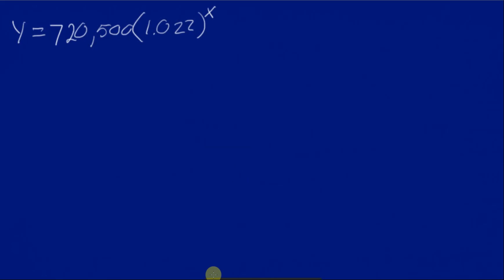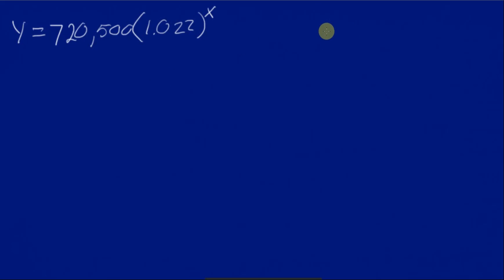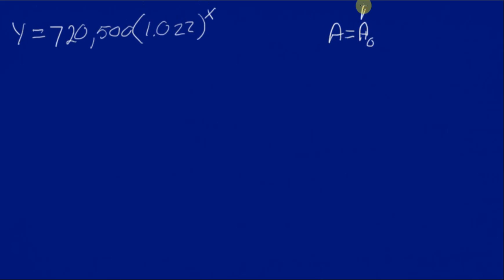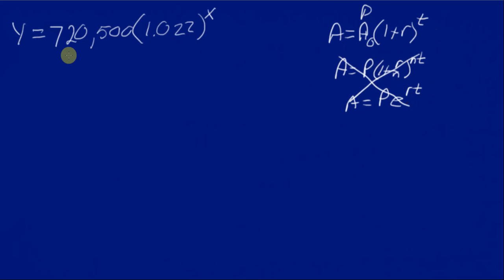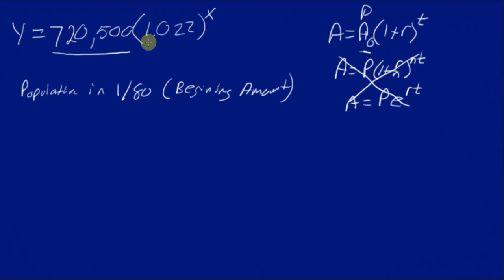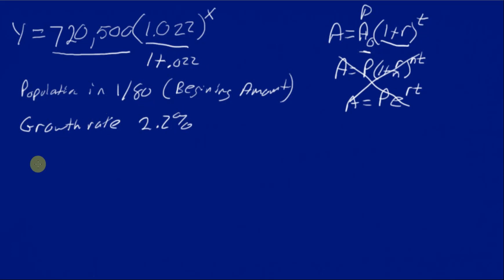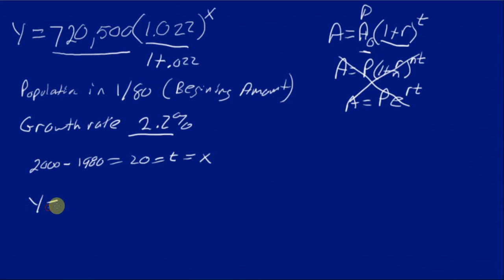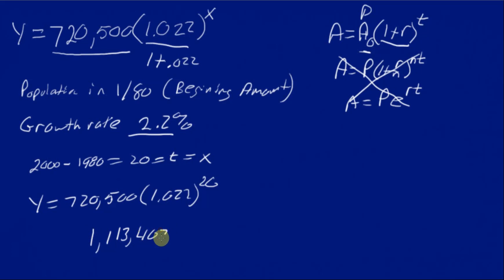Day16 solutions Alg II